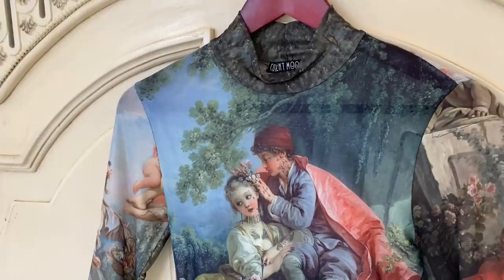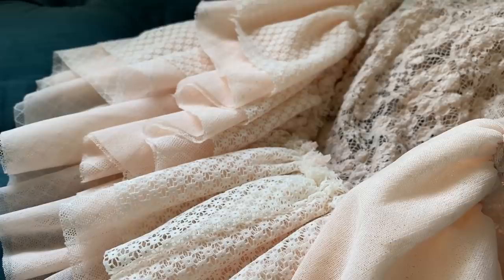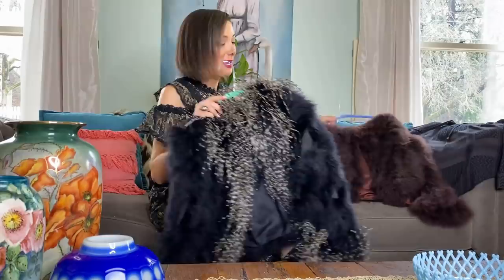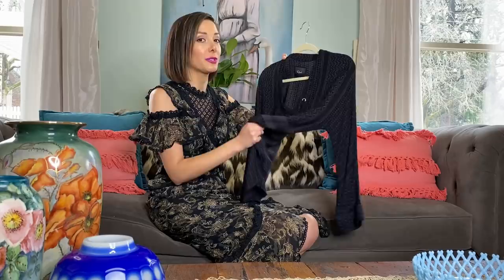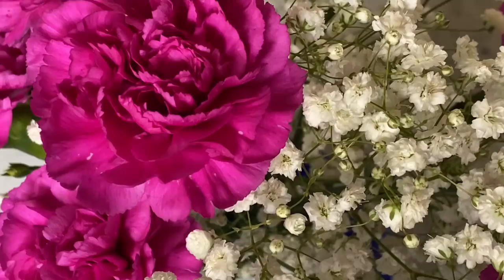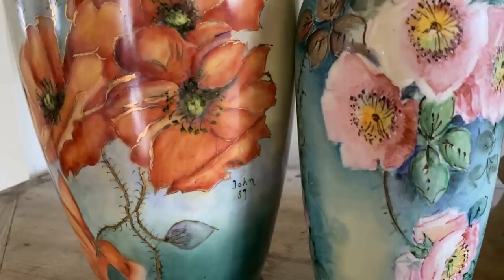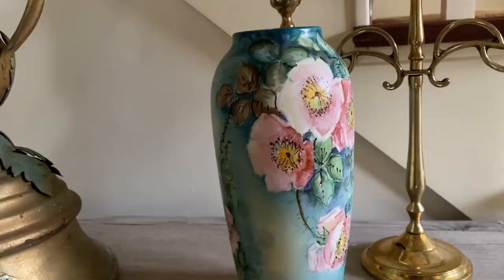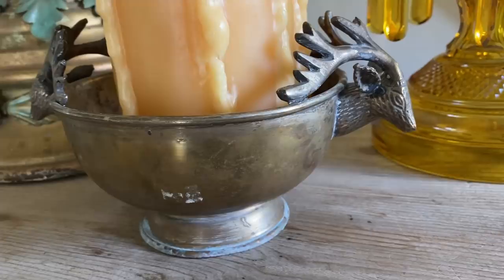Thrift Shopping Haul | Goodwill | Antiques | Vintage